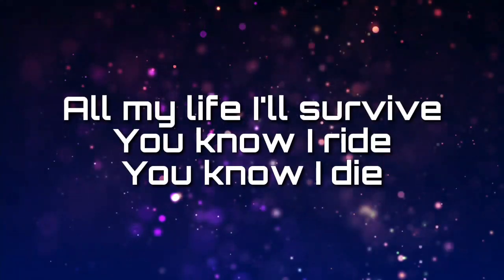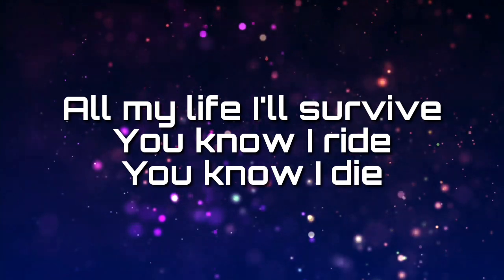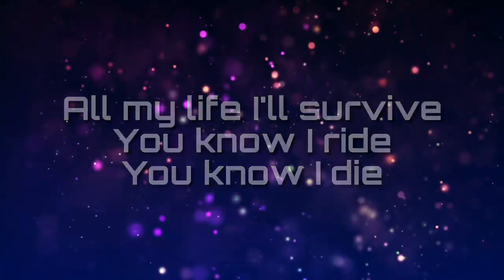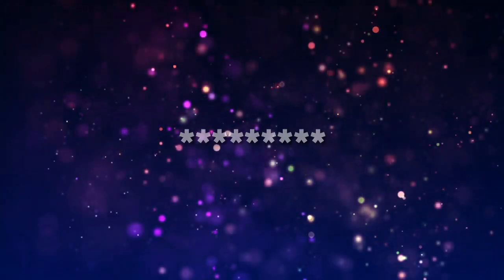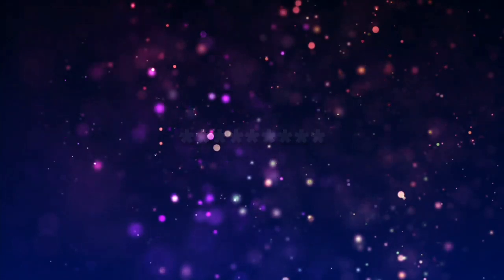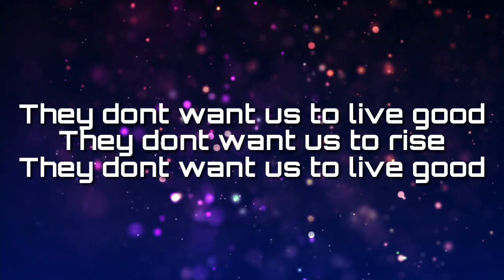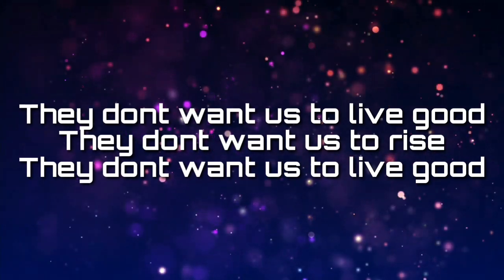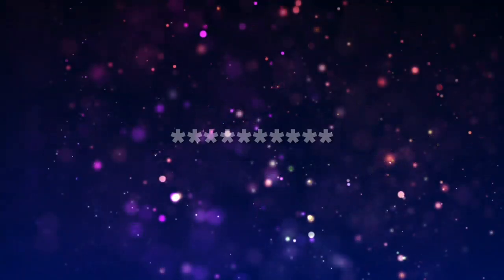INVINCIBLE LYRICS - Sidhu Moosewala | The Kidd | Stefflon Don | Latest Punjabi Song 2021